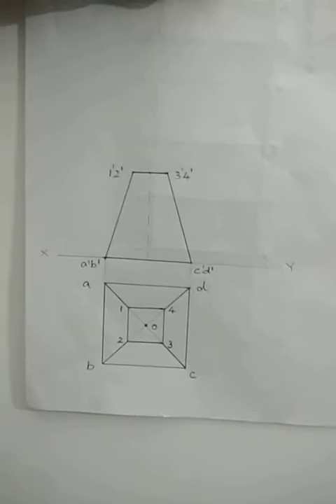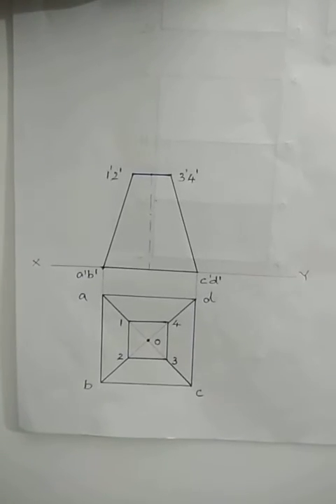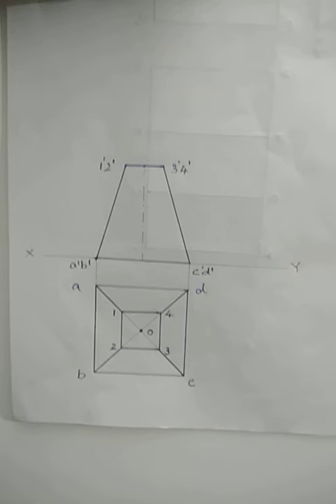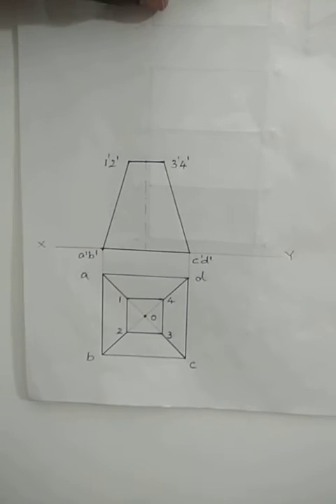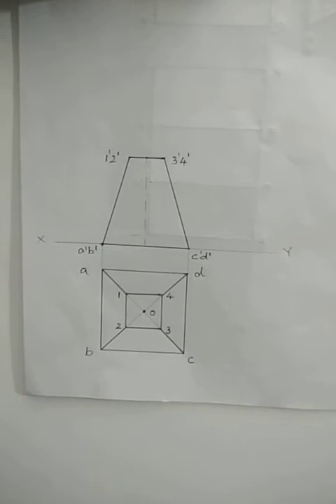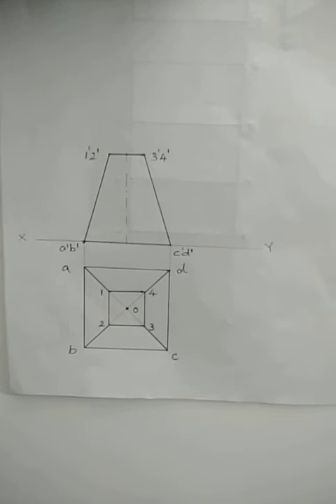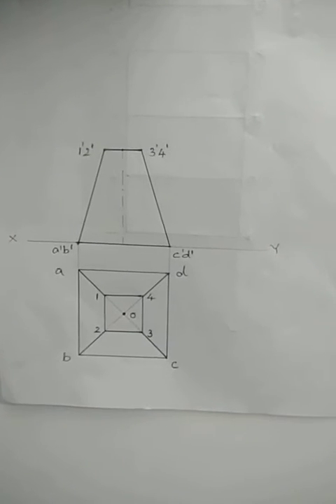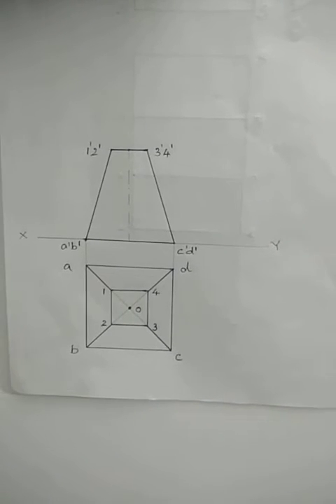8a. Development of Frustum of Square Pyramid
8a. Draw development of a frustum of a square pyramid with base side 50mm and top side 20mm, height 50mm.